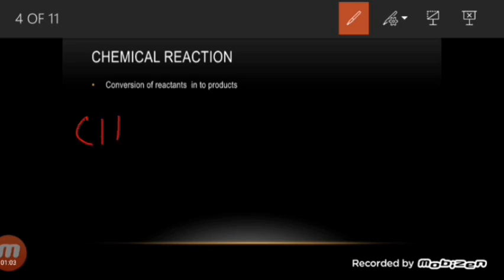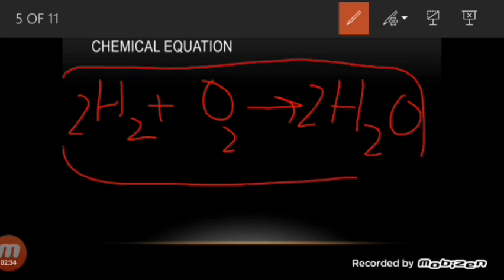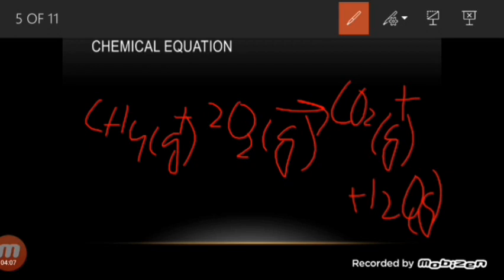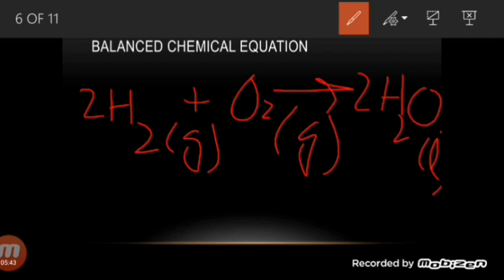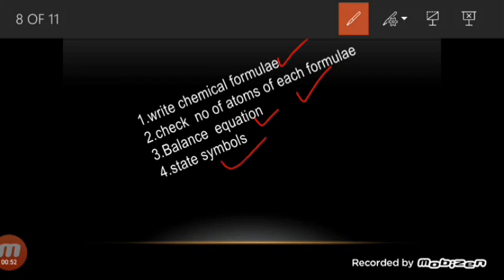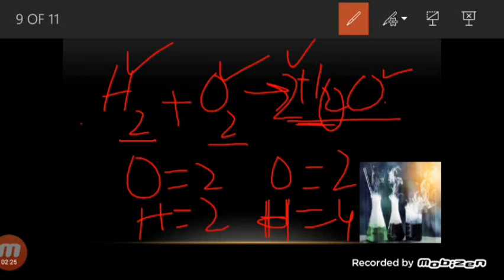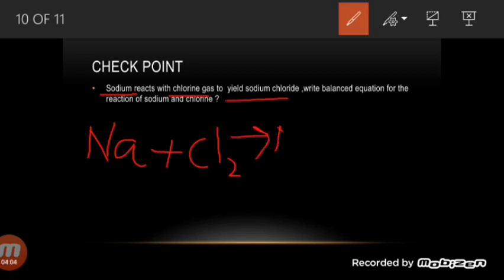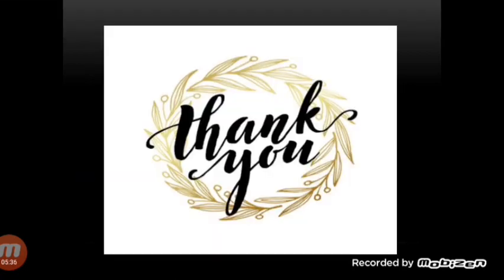Writing chemical equations-GCE O Level series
Chemical reaction
Reactant
Product
 Steps of balancing chemical equation